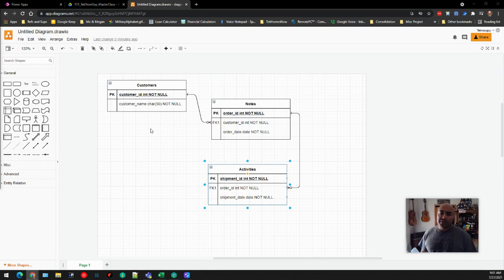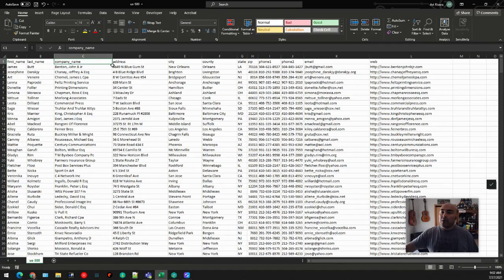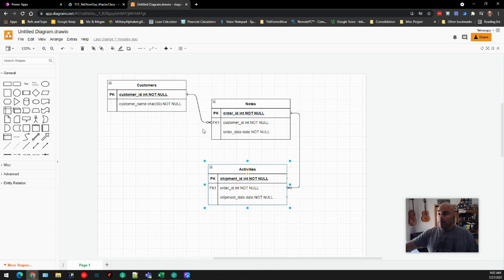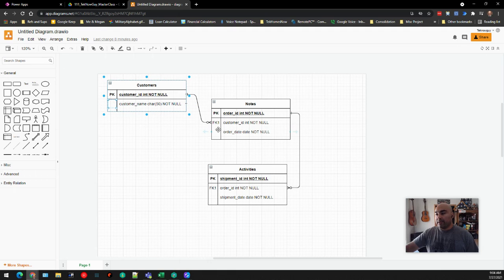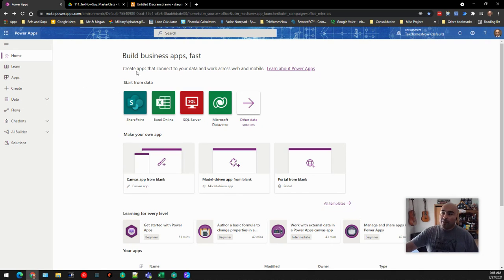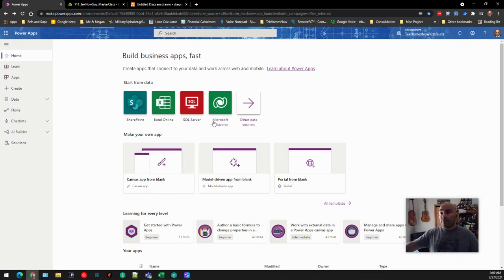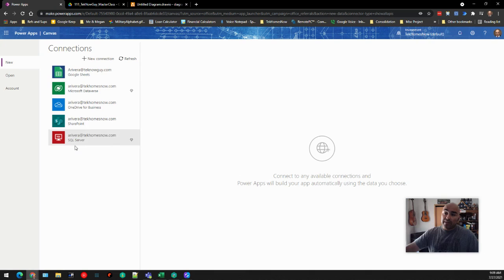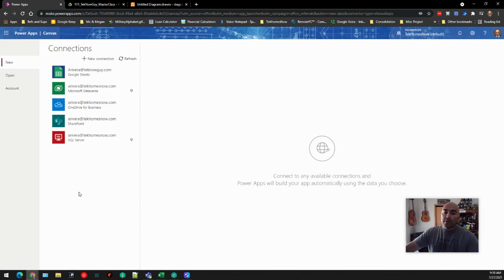Relational Database Overview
In this video we will go over the basics of relational databases, some of the pros and cons of various data connections to Power Apps. And asking for some feed back on how we should structure some of these videos.